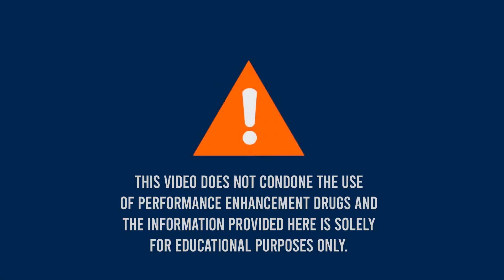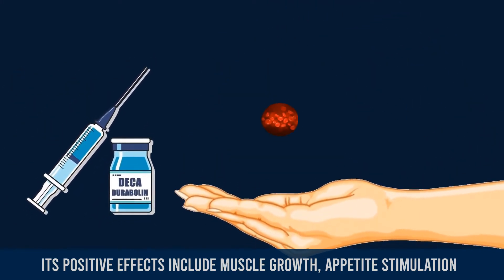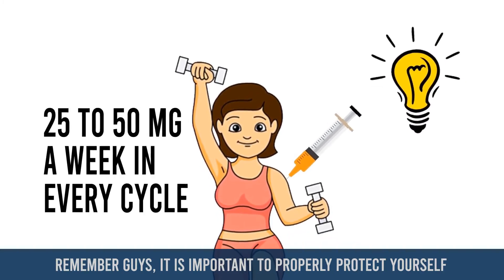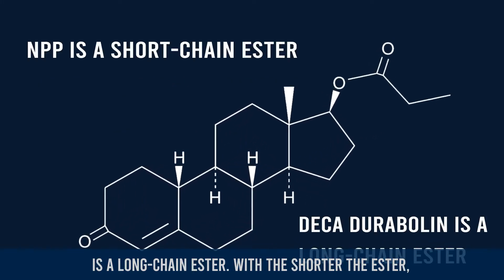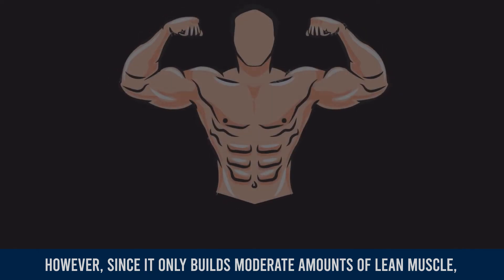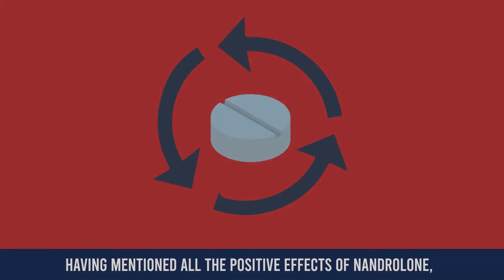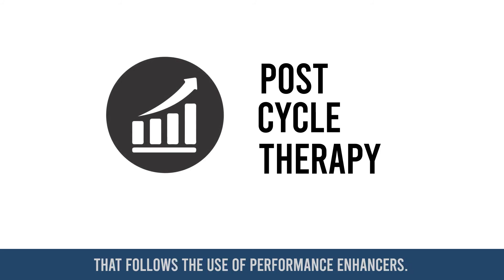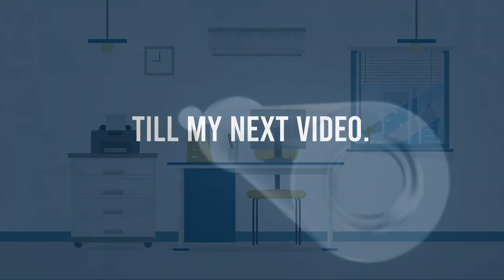Nandrolone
Nandrolone, also known as 19-nortestosterone, is an androgen and anabolic steroid which is used in the form of esters such as nandrolone decanoate and nandrolone phenylpropionate. Nandrolone esters are used in the treatment of anemias, cachexia, osteoporosis, breast cancer, and for other indications.